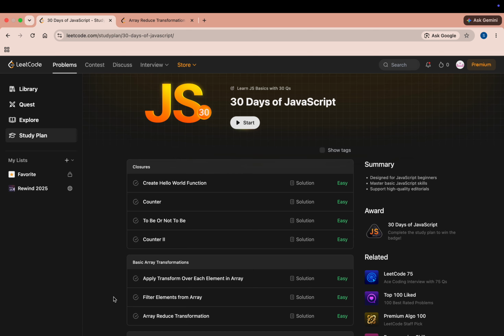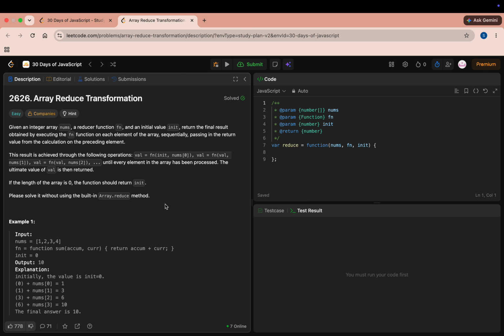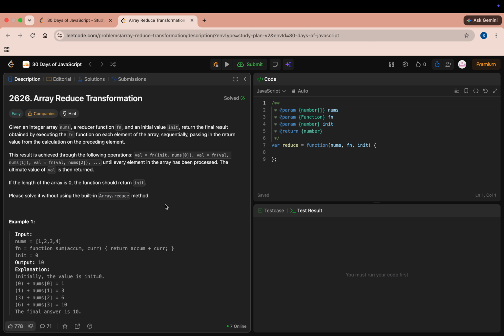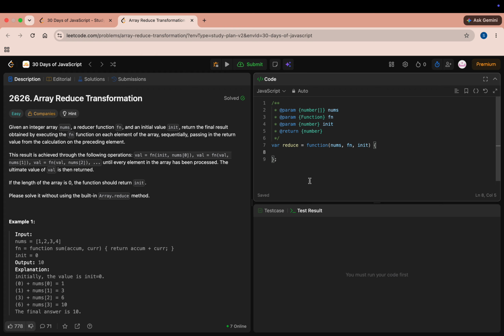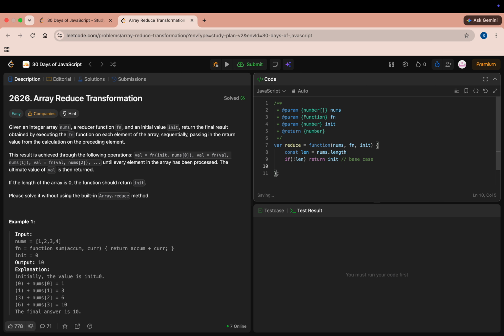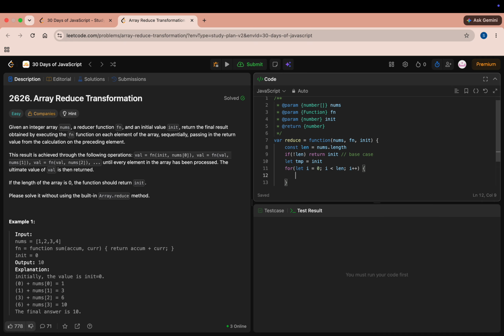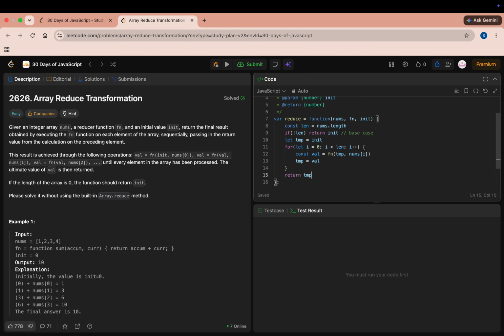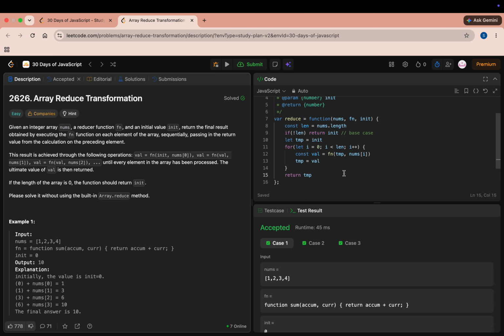Day 7 of 30 Days of Javascript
Day 7 of 30 Days of JavaScript  — LeetCode 2626: Array Reduce Transformation

Today we're implementing our own version of Array.reduce() from scratch — no built-in methods allowed. This one builds directly on the patterns from Day 5 and Day 6, so if you followed along with those, this will feel familiar.

We walk through:
- Understanding what a reducer function actually does under the hood
- Handling the initial value and empty array edge case
- Writing a clean iterative solution without Array.reduce()

📚 Study Plan: 30 Days of JavaScript